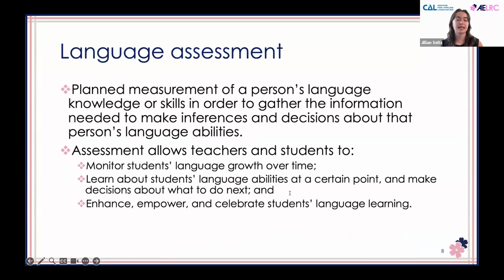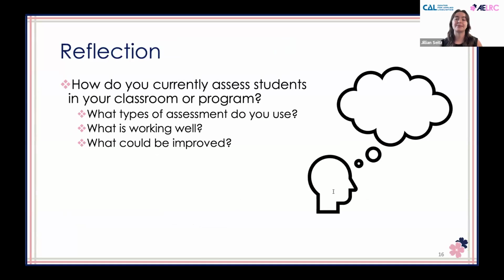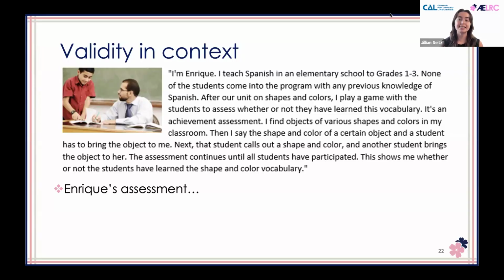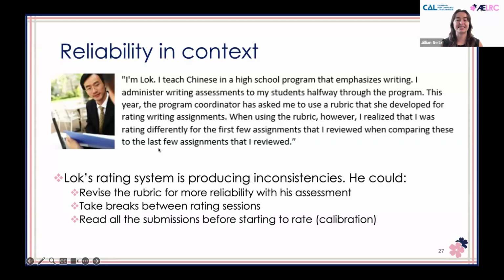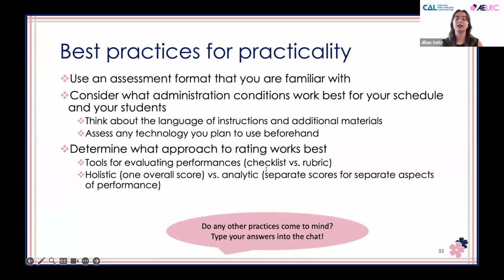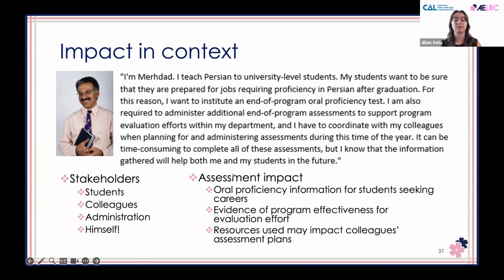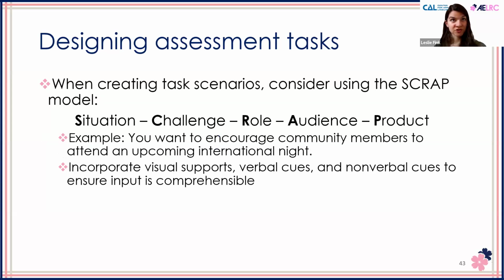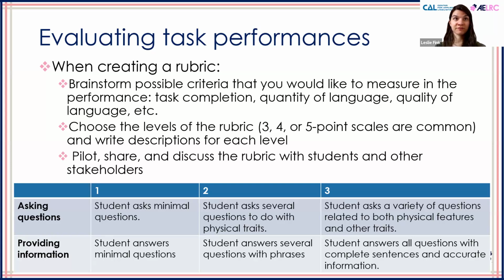AELRC/CAL Webinar: World Language Assessment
On August 4th, 2025, Leslie Fink, Jillian Seitz, and Jamie Morgan facilitated a webinar on the basics of world language assessment. The webinar presented the principles of world language assessment and offered support on how to incorporate the principles into everyday assessment practices.